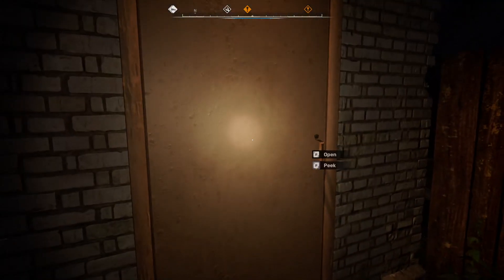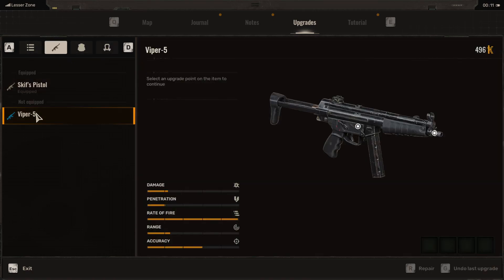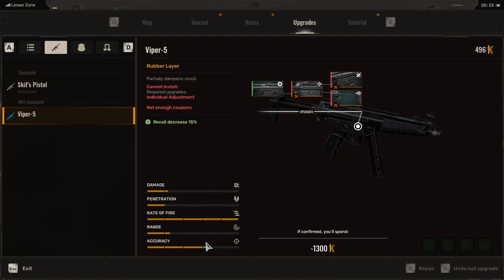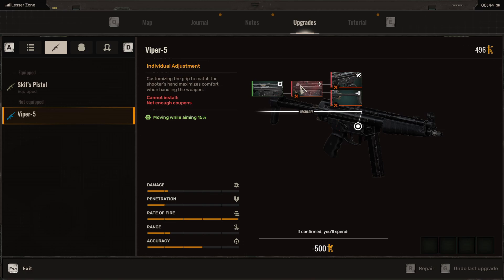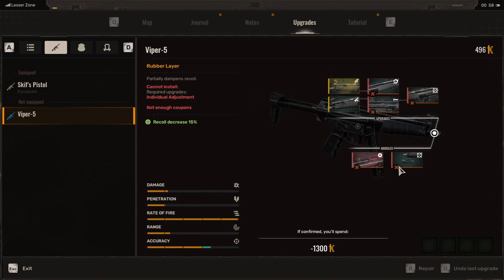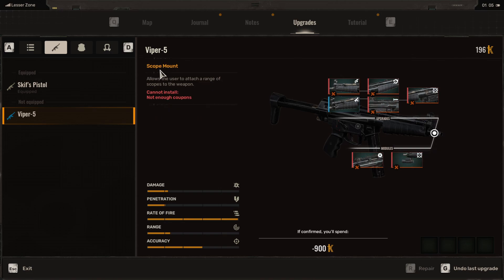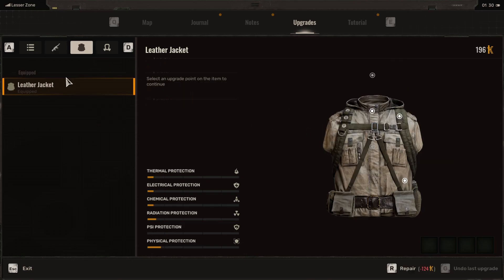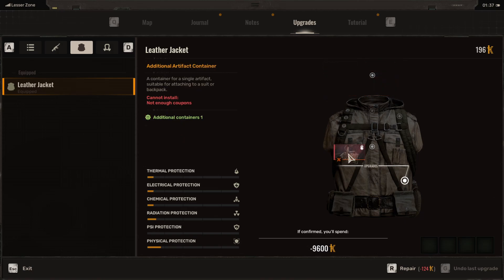How To Upgrade Weapons In Stalker 2 | Sights | Silencers | Attachments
I show you How To Upgrade Weapons In Stalker 2. This includes how to add sights, silencers and attachments to gear.